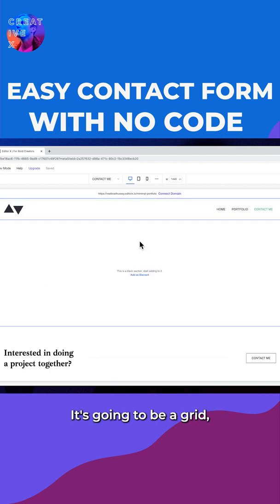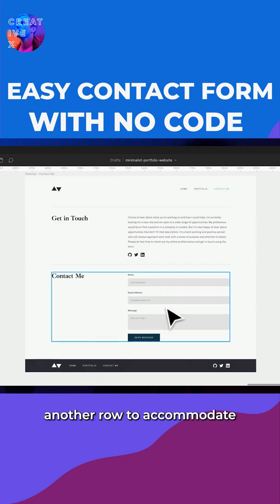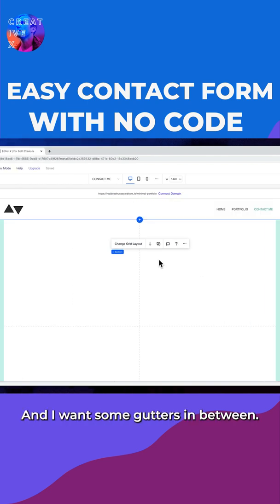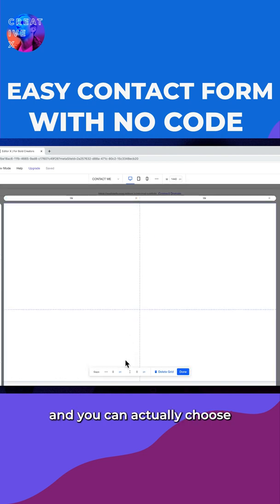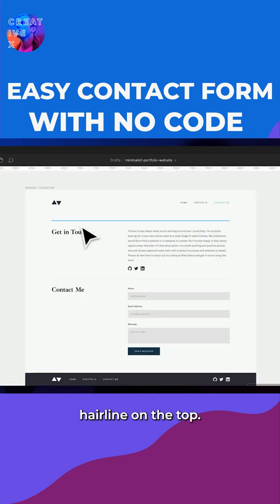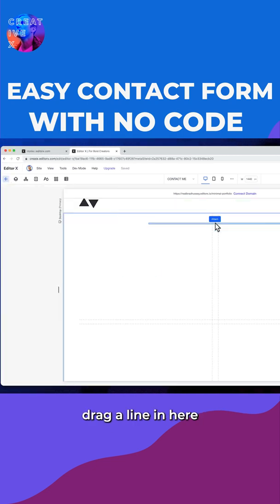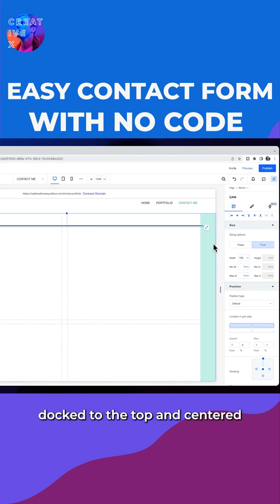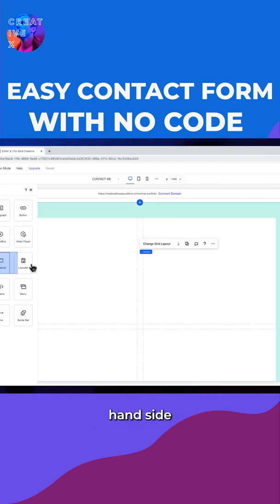Easily Build a Contact Form with Editor X & No Code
Learn how to design a portfolio website without code. In part 4, you’ll learn how to build a contact form and contact page in Editor X.

As a professional web designer, it’s good to have a portfolio that shows your work. But how do you build a portfolio website, especially if you don’t want to code? Today, Brad Hussey, a web designer, teaches you how to design a beautiful portfolio website in Editor X and make that a reality without any coding. That’s right, in this complete Editor X tutorial, you’ll be learning about how you can use Editor X to start building a website from start to finish with no code! You’ll learn how to build a website fast from a mockup design to a functional and responsive website.

Designing a website fast can be difficult and stressful with traditional coding, but a website builder like Editor X makes it so much easier and manageable. This is a step-by-step website design with Editor X tutorial. If you’re new to using Editor X, this is the perfect starting point for understanding the Editor X website designing workflow. I’ll be covering Editor X contact forms, configuring rows and columns, and using the easy-to-use drag and drop editor to make an Editor X contact page. Know any great Editor X or web design tips that we didn’t cover in today’s Editor X website building tutorial? Share in the comments below!